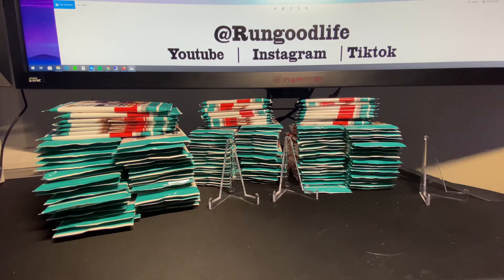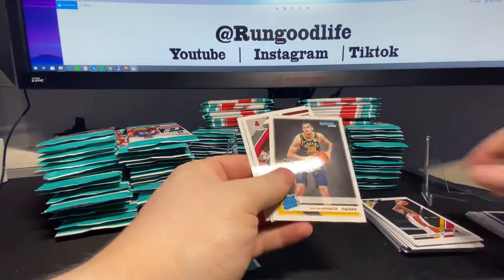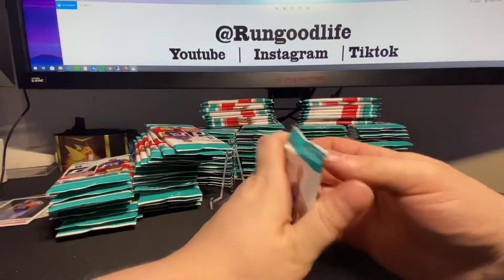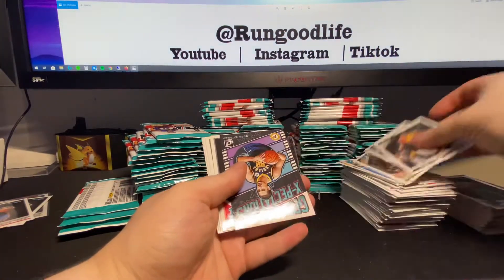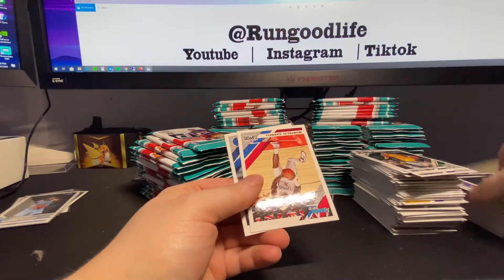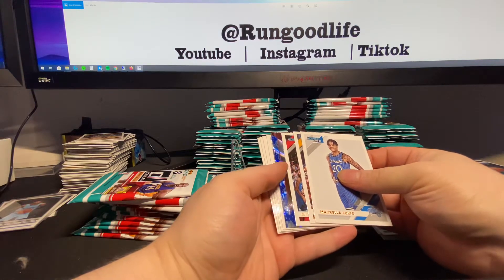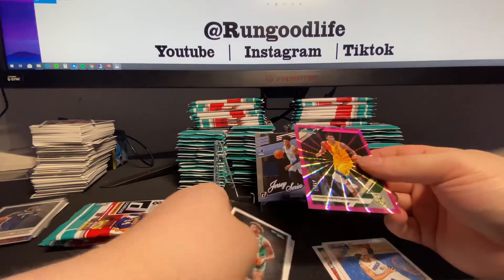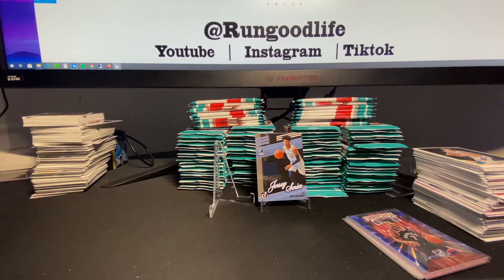This Series Cost $300 to Make Pt. 1 - Ripping Three 2019-20 Donruss Gravity Feed Boxes! (144 packs!)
I walked into my local Fred Meyer after being snowed in and stuck at home for a few days and hit the absolute motherload! Sitting there were three beautiful, full gravity feed boxes of 2019-20 Panini Donruss NBA. $311 and one angry employee who individually scanned every pack later, I was on my way home.

Without further ado, I present to you my four-part Gravity Feeder Rip series, which I've so aptly titled "This video series cost $300 to make!"  One full box per video, plus a recap and economic breakdown at the end. Enjoy!